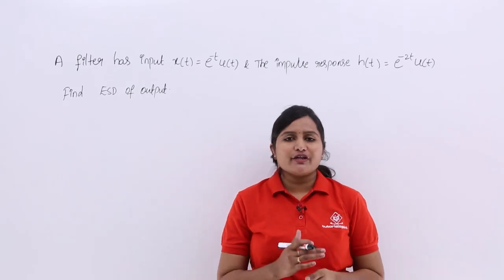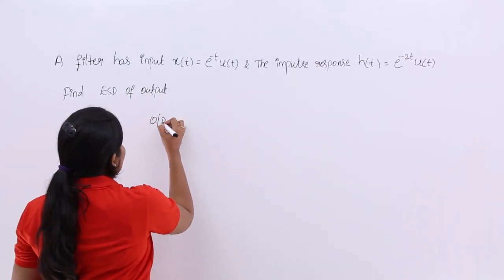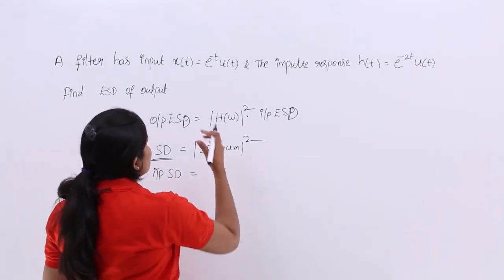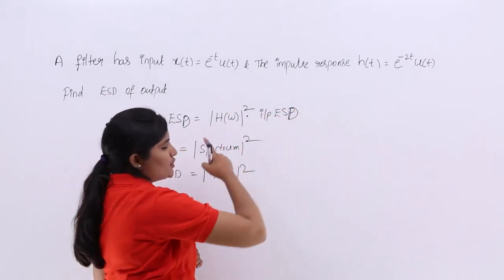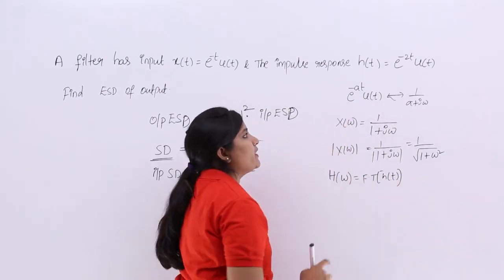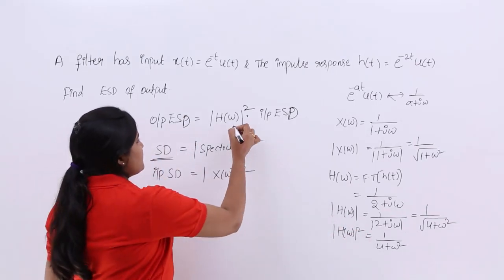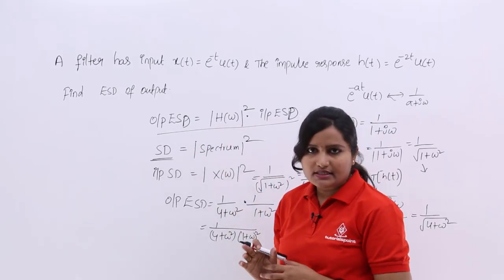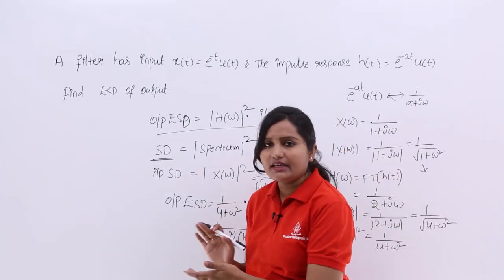Energy Spectral Density Calculation